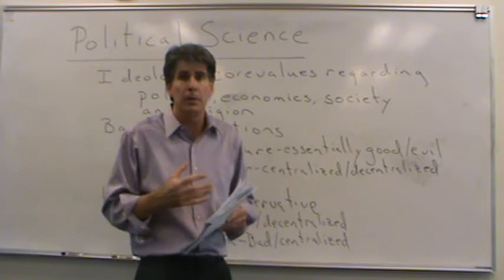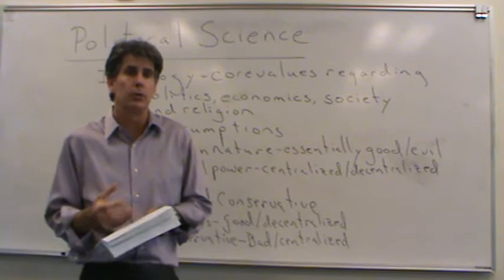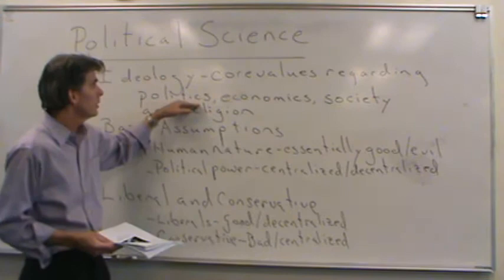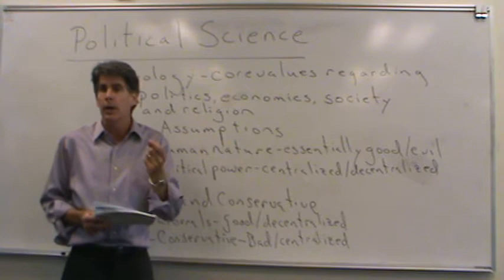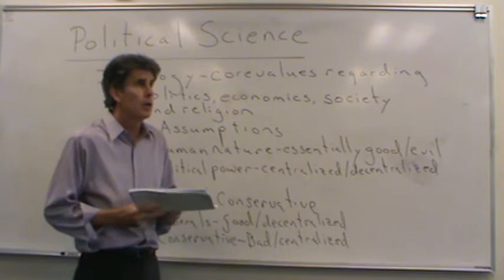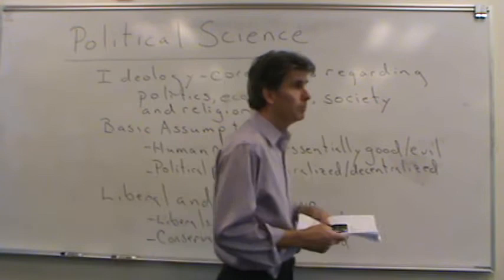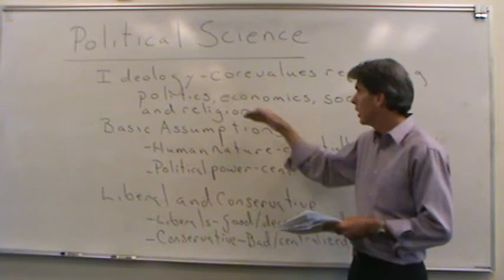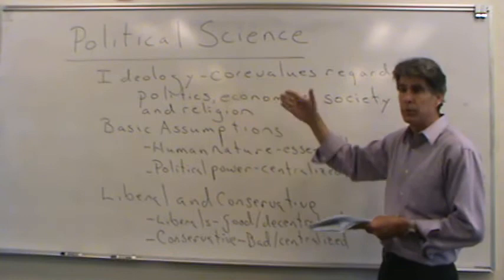Introduction to Political Science